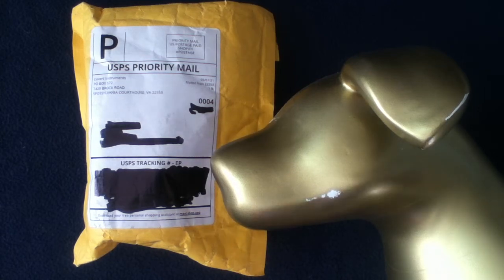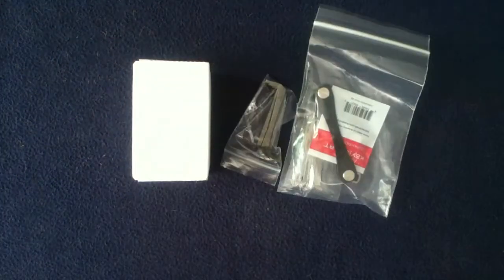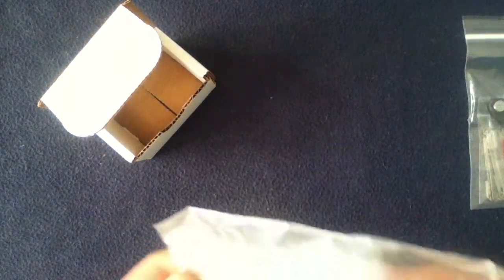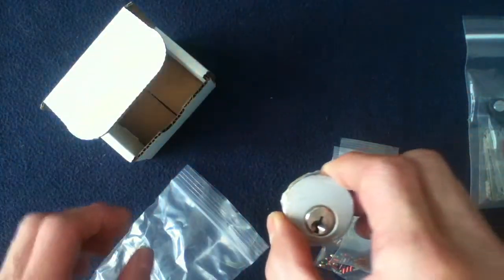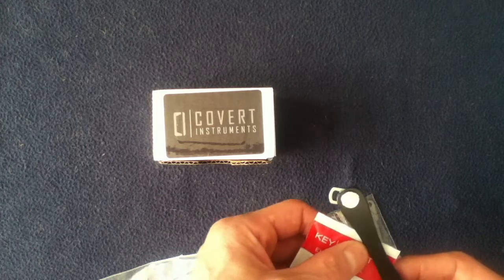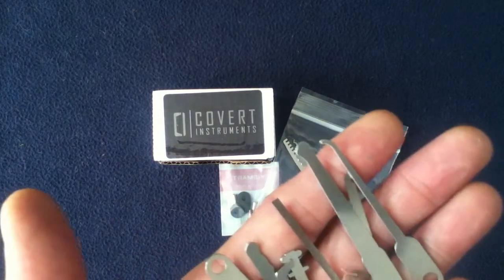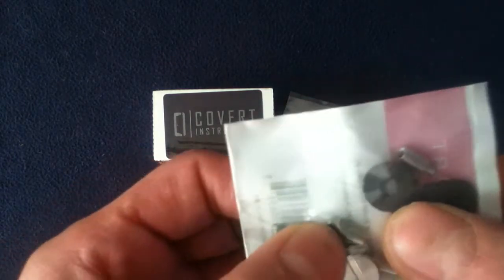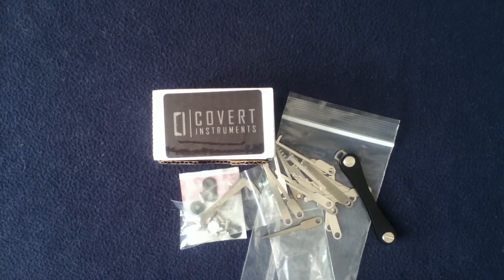UNBOXING 64: Covert Instruments. Ergo Turner set, CI Practice Lock, Covert Companion Fully Loaded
UNBOXING [64]: a delivery from Covert Instruments.
Ergo Turner set.
CI Practice Lock.
Covert Companion Fully Loaded.
" covertinstruments dot com "